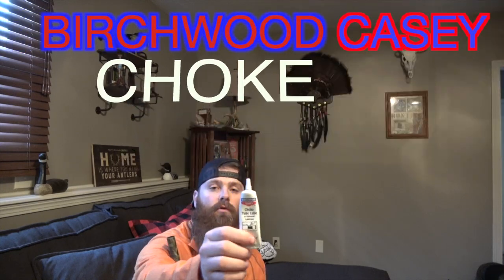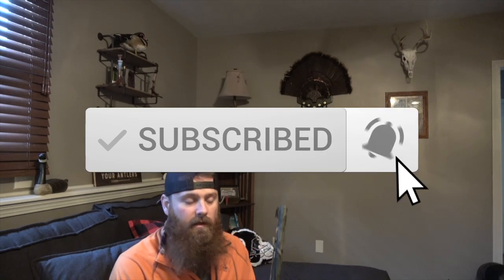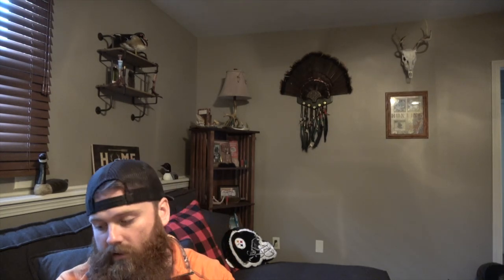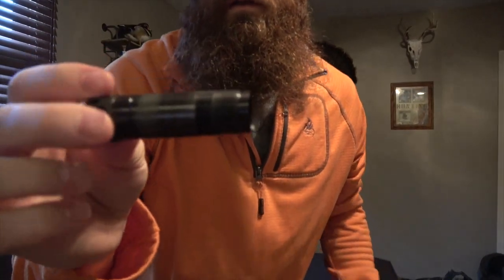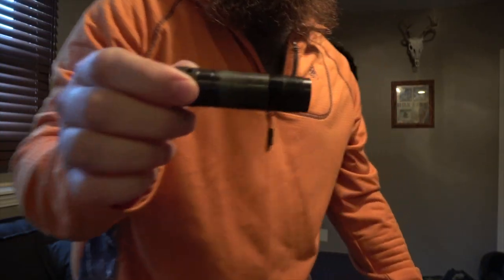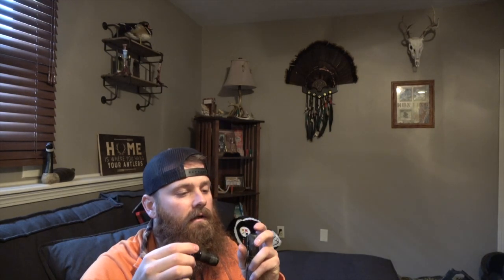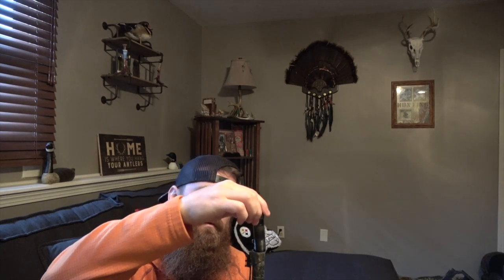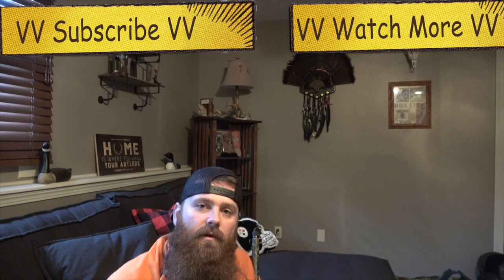Shotgun Choke Tube Oil | Birchwood Casey Choke Tube Lube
How to care for your shotgun - Check out this video to learn more about Birchwood Casey Choke Tube Lube and other gun care maintenance tips for Bird/Turkey/Sporting Clay guns.  In this video you'll see me lube up my Primo's Tight Wad Turkey Choke prior to resetting it in my Remington Super Mag 870.  I also use this product in my other shotguns (Mossberg, Winchester, and other Remingtons).  Be sure to take care of your guns and chokes during all seasons!